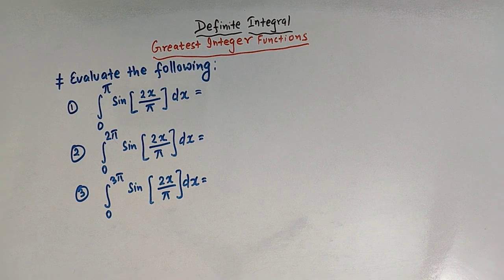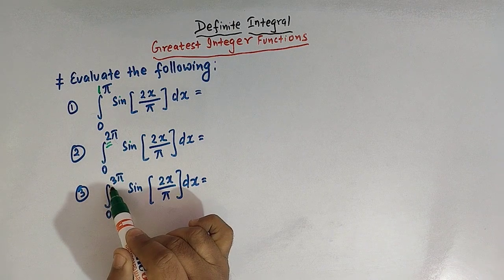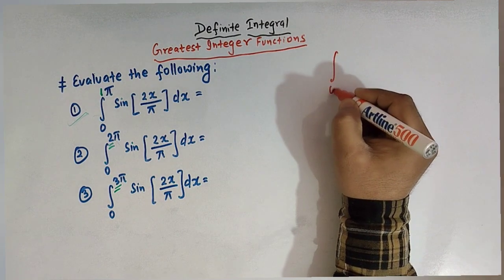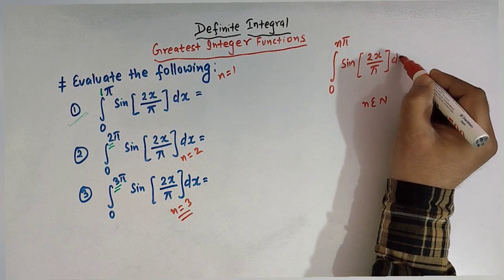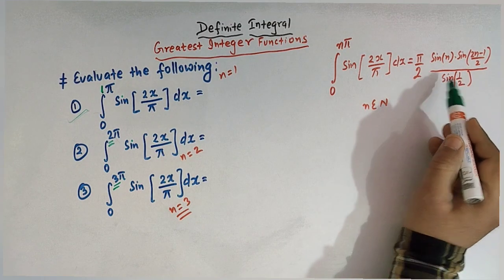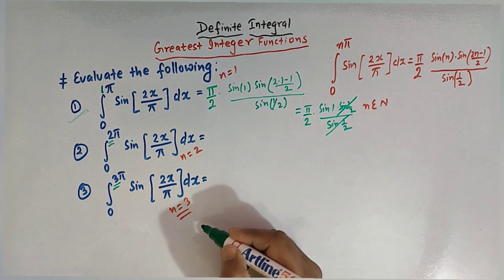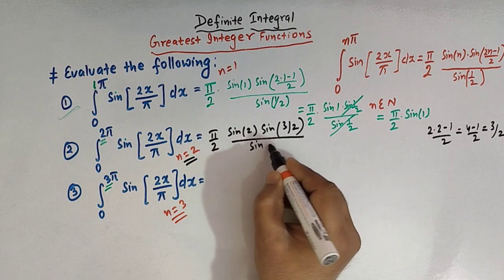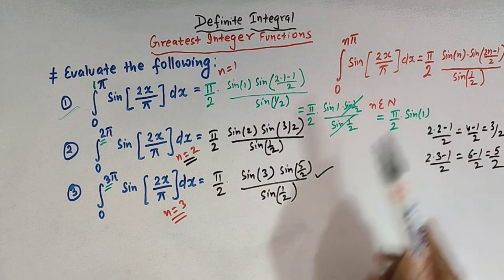Definite integrals-A simple formula to evaluate integrals.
How to evaluate integrals involving greatest Integer Function using direct formula.